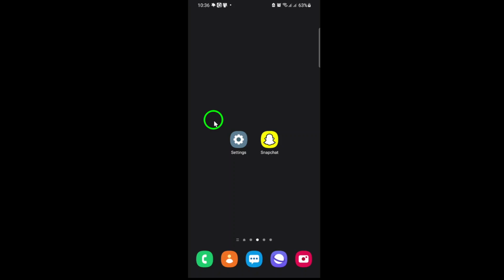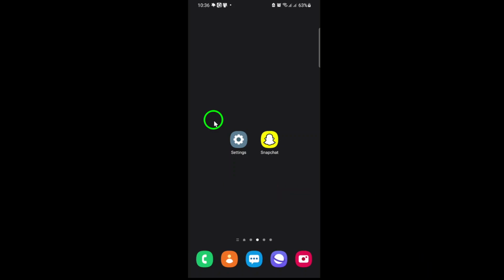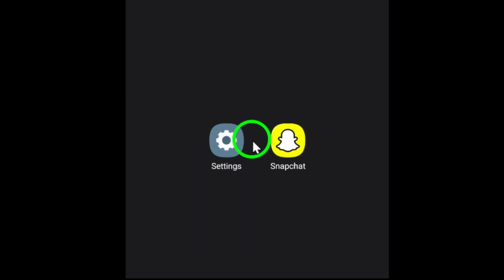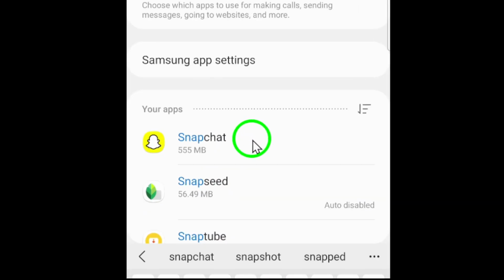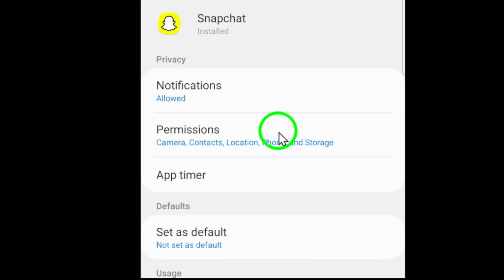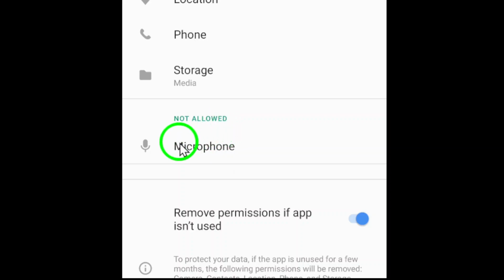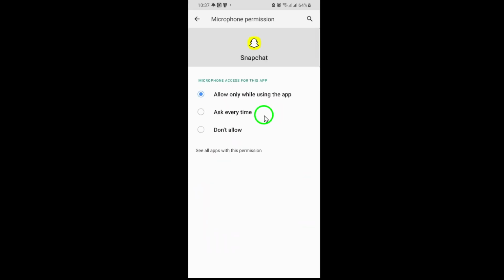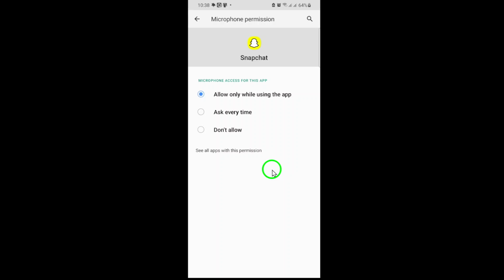How to Allow Microphone Access On Snapchat (Updated)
Learn how to enable microphone access on Snapchat with this updated tutorial. Ensure clear audio for videos, calls, and voice messages by following these simple steps to adjust your app permissions:

1. Open your phone’s Settings

2. Go to Apps (or App Management)

3. Find and tap Snapchat app

4. Tap Permissions

5. Tap on Microphone and Allow Microphone access

Chapters:
00:00 Intro
00:12 Soultion
01:05 Outro